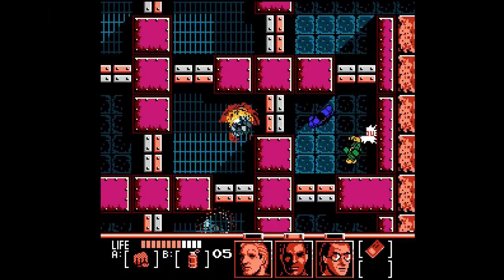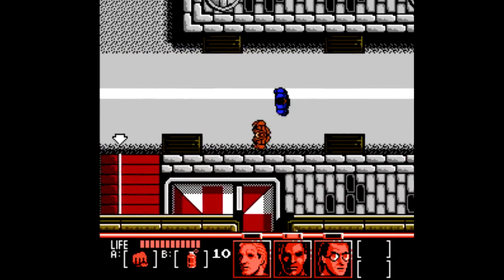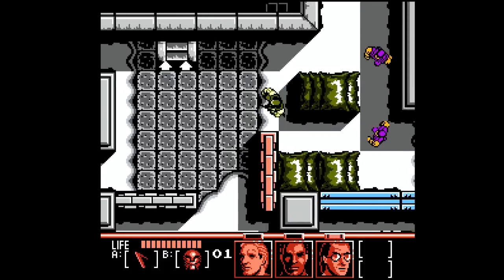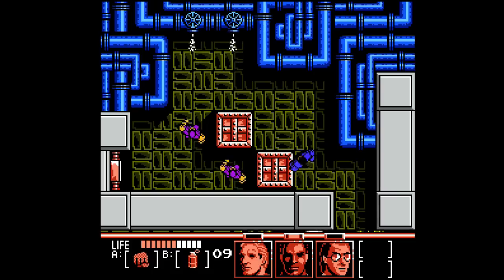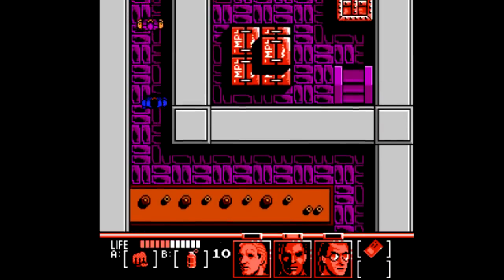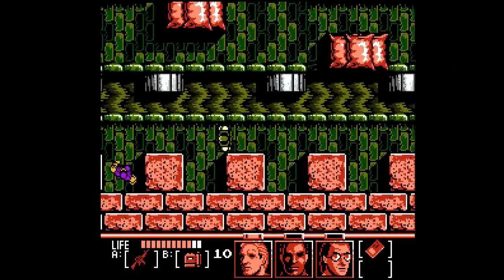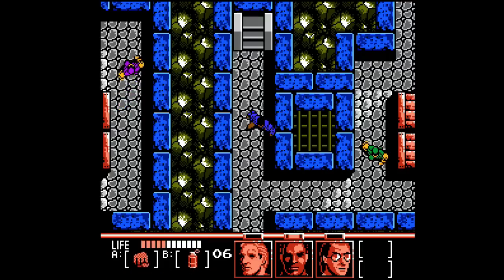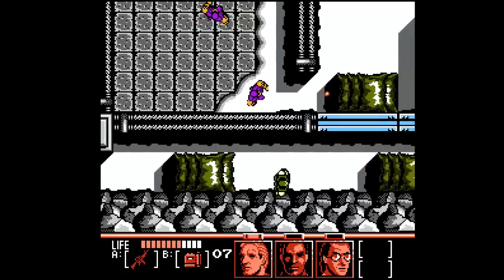Is Mission: Impossible [NES] Worth Playing Today? - SNESdrunk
FYI, this game has nothing to do with "Impossible Mission," that's a totally different thing entirely. Thanks to Alec for the request.